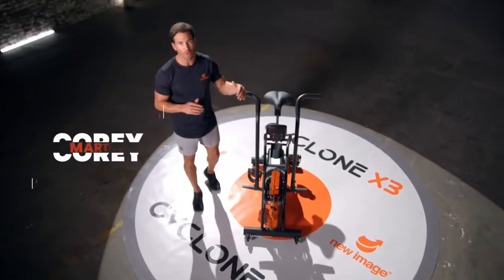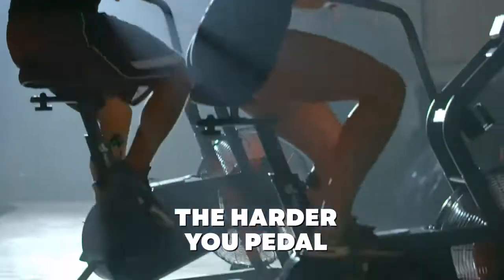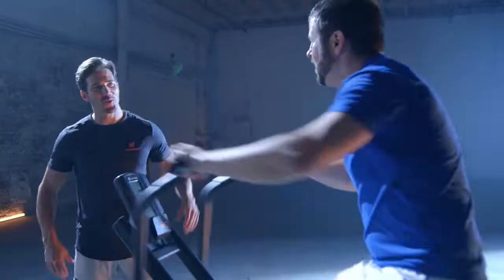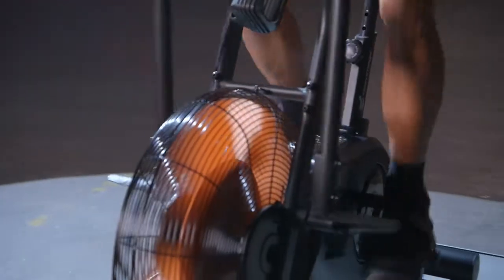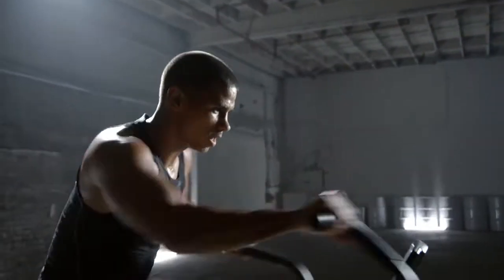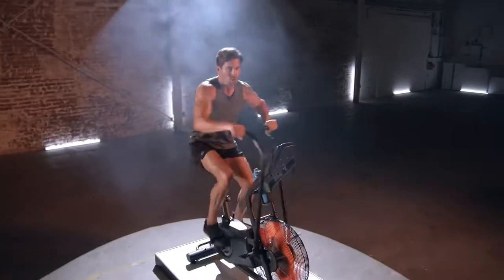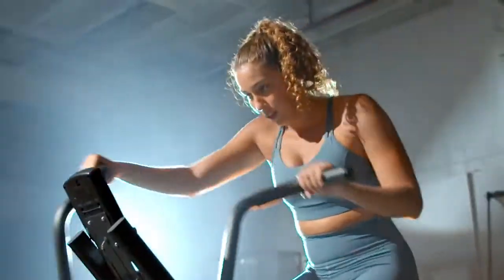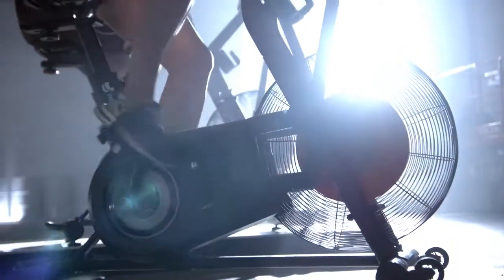Cyclone X3 - Air Assault Bike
For a fast and effective workout, nothing beats the Cyclone X3 Air Assault Bike. The fan driven resistance gets your whole body moving and your heart pounding for an incredible workout in just a few minutes.